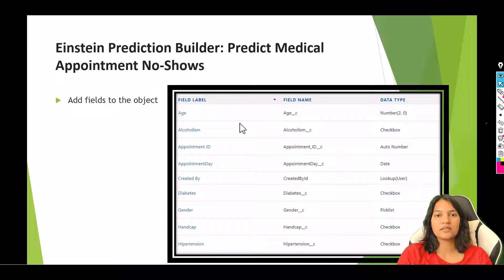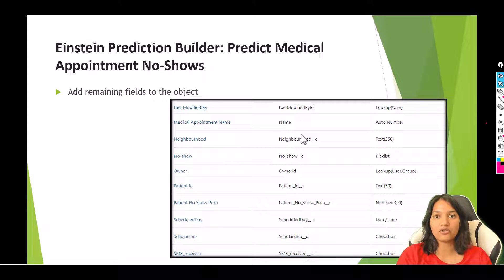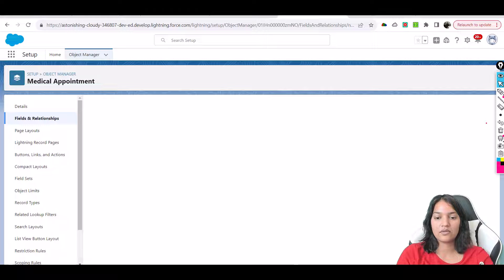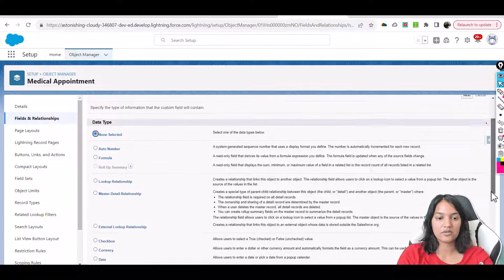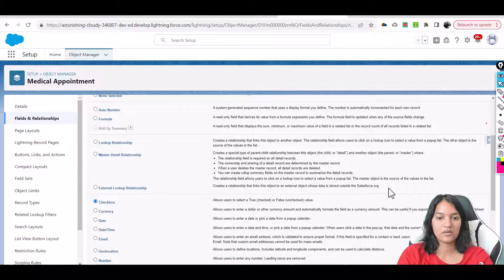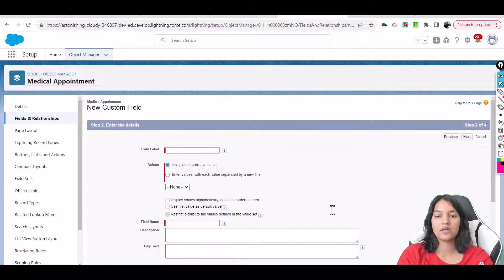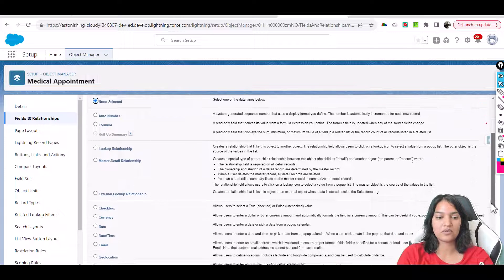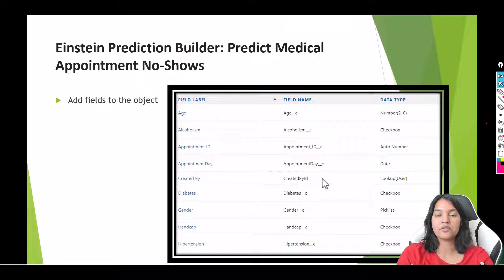Salesforce AI Associate Certification Preparation: Real time project of Einstein Prediction Builder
Einstein Prediction Builder in Action : Real time project demo of Einstein Prediction Builder

AI Fundamentals : 17%
AI Capabilities in CRM : 8%
Ethical Considerations of AI : 39%
Data For AI : 36%
Topics covered in the course:

Einstein Bots
Practices test
Quizzes